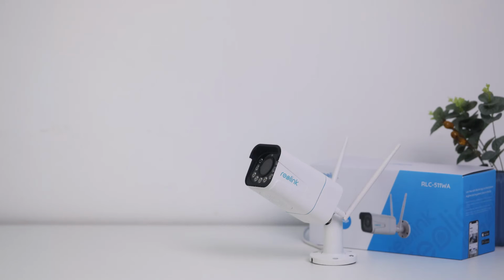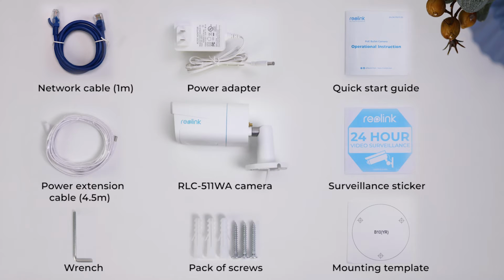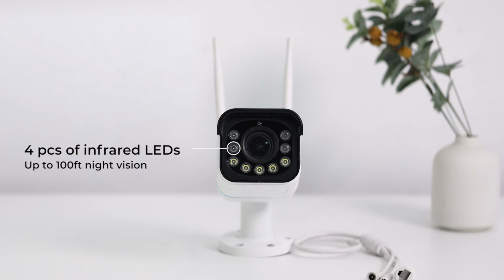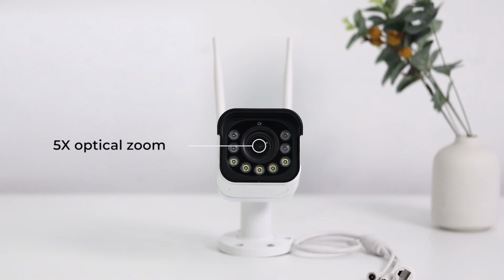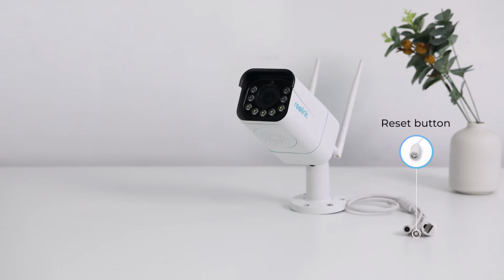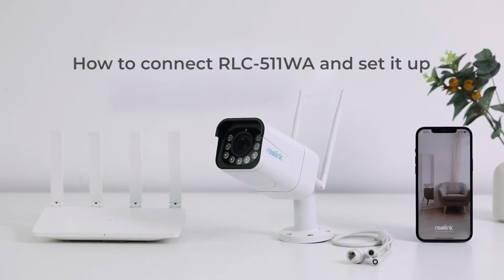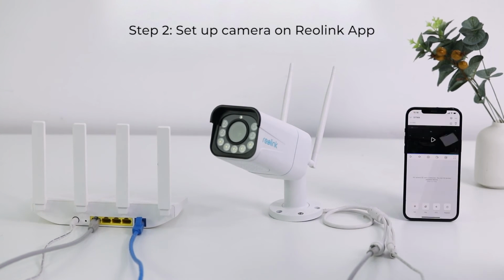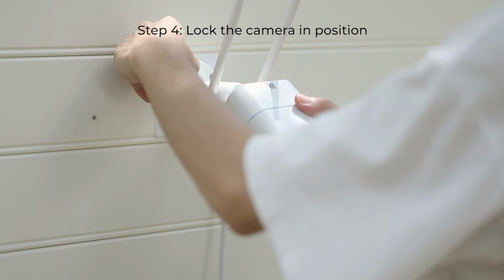RLC-511WA Unboxing, Setup & Installation | 5MP Spotlight WiFi Camera with Person/Vehicle Detection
This video is telling you what’s in the box of the Reolink RLC-511WA camera and how to set up and install this WiFi camera outdoors and indoors.

The RLC-511WA dual-band WiFi camera is armed with all the powerful features required for home security. With the on-camera person and vehicle detection, it sends alerts only of suspicious activities. Motion-triggered spotlights and siren give double warning to the unwelcome.

This camera delivers sharp videos of 5MP super HD resolution with rich color well into the night, thanks to the 5pcs of motion spotlights. And all the full-color details can be captured from up to 100ft away. If you want to focus on a specific area of your field of view, the motorized lens with 5X optical zoom empowers you to zoom in for more 5MP details in any corner.

It also supports up to 256GB local storage with an optional micro SD card, two-way audio, IP66 weatherproof rating, smart home integration, and time-lapse.